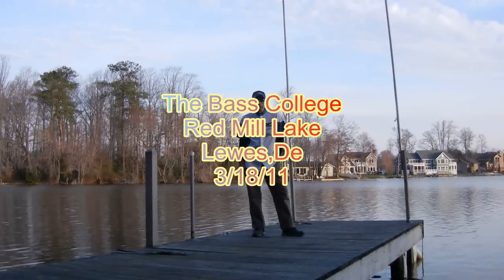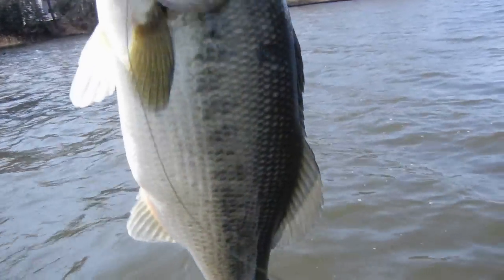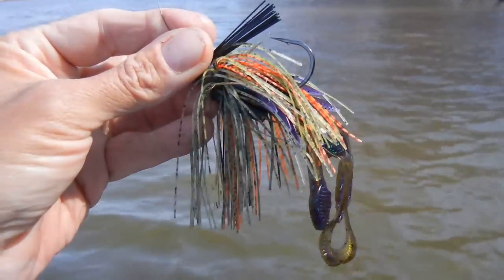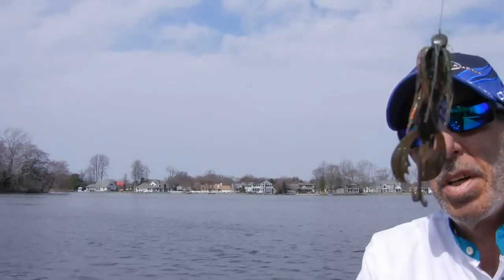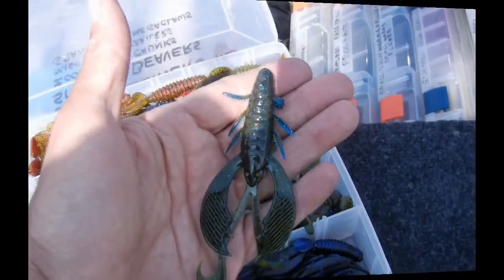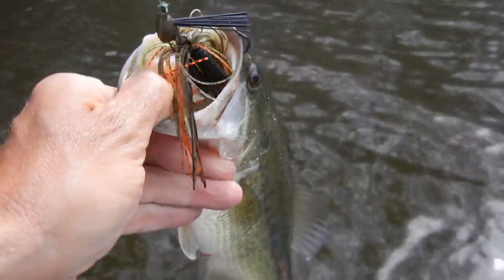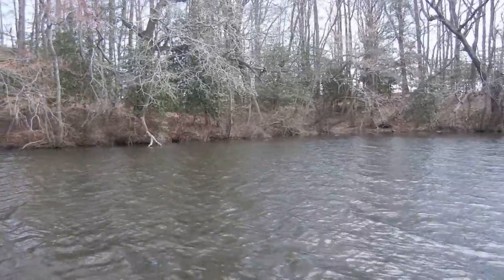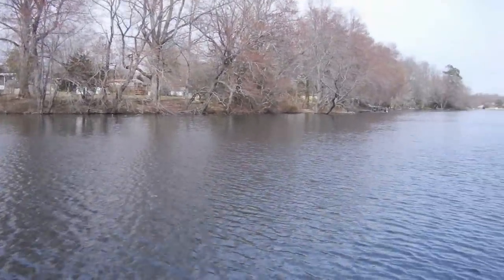Spring Jig Fishing With The Bass College.avi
REGISTER AT THE BASS COLLEGE for full benefits and discount tackle and free baits.